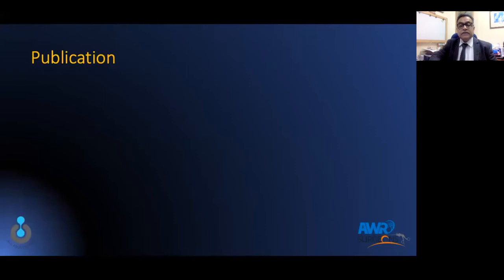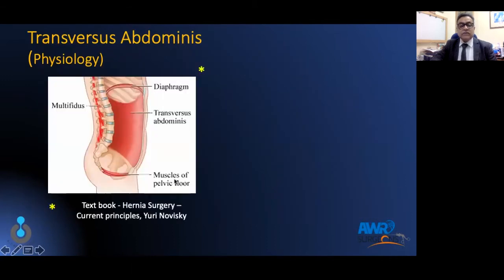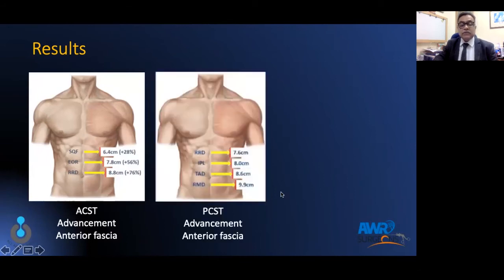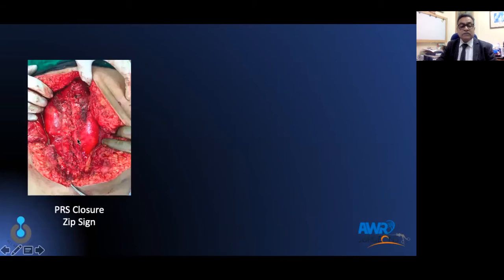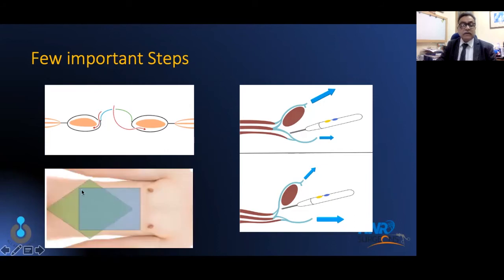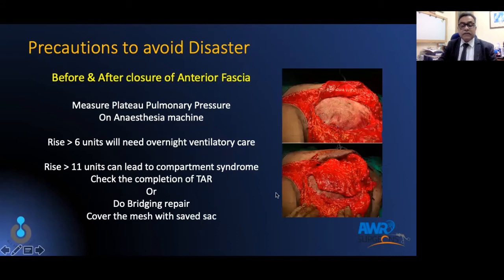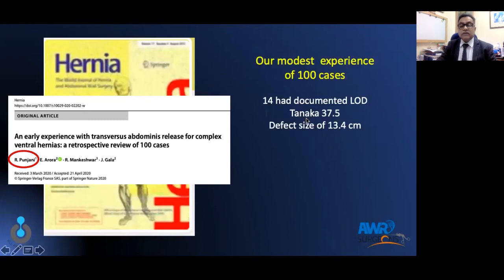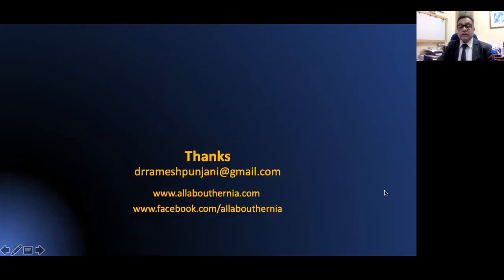Posterior Component Separation Technique for Loss of Domain - Dr. Ramesh Punjani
Streamed live during the "Loss of Domain 2021 Global Summit" virtual event on 14th August 2021.